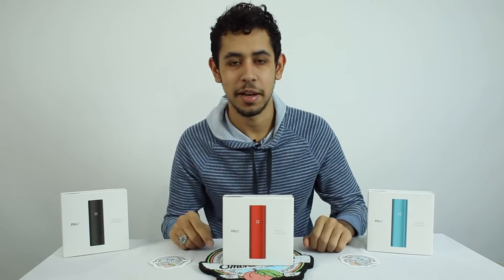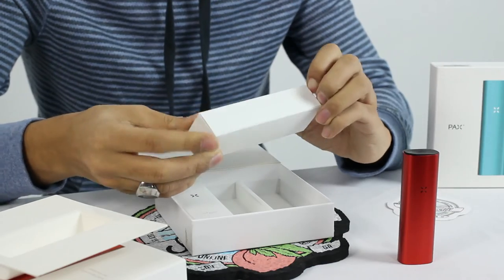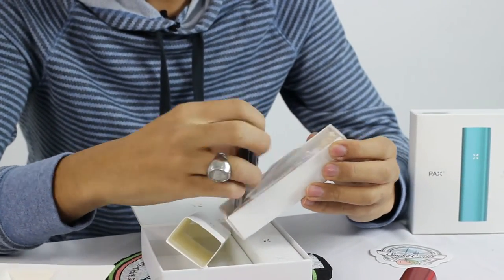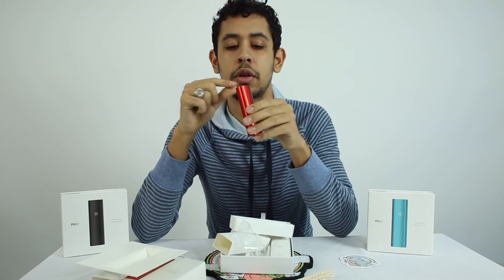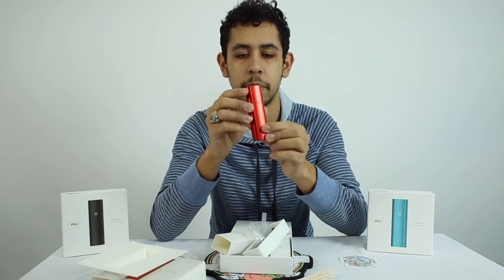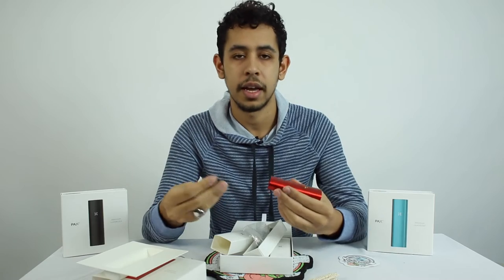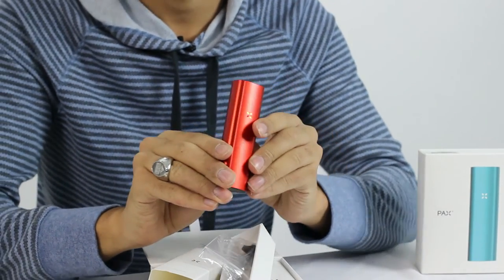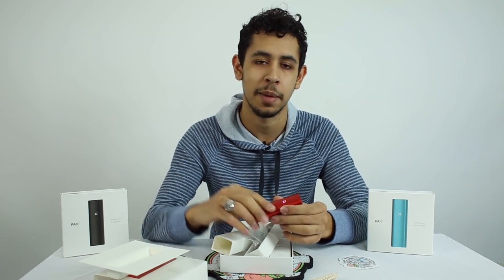PAX 2 Vaporizer: Smoke Cartel Review #3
The Pax 2 can be used up to 30% more due to the new battery and it is also 25% smaller and 10% lighter than its predecessor.

This vaporizer is smart. Yes, it's actually smart, because not only does it have four heat settings, it also has lip sensing technology on the mouthpiece and a Party Mode setting.

The Pax 2 has a single button interface, a magnetic charging dock, and is machined out of anodized aluminum, which comes in four colors.

Included with the vaporizer is the magnetic charging dock and a cleaning kit. This vaporizer is sleek, aesthetically pleasing, easy to use, and requires minimal maintenance, but in the case that you do need some maintenance done to it, Pax offers a limited ten year warranty on their products.